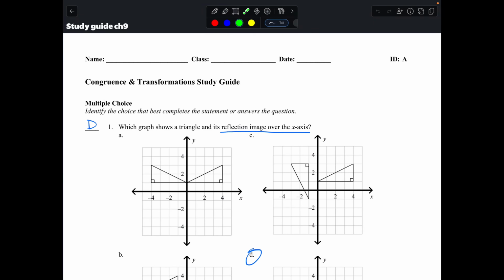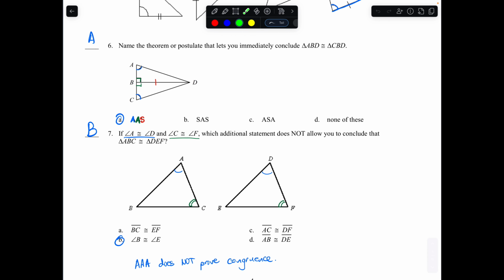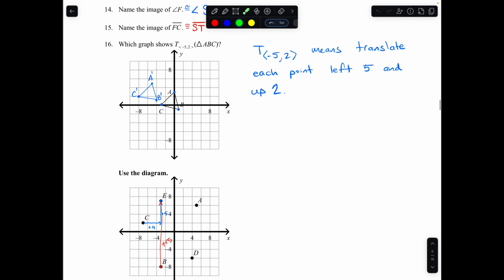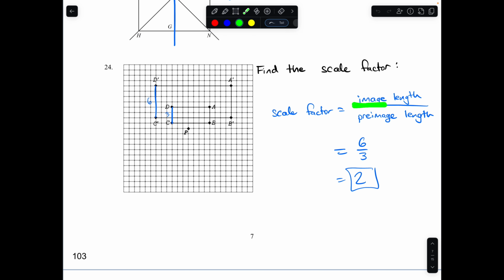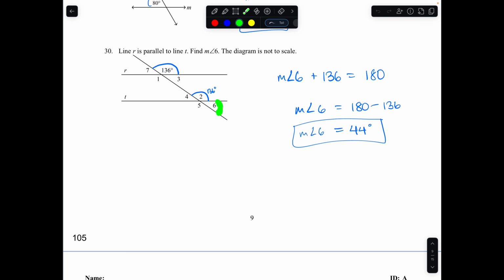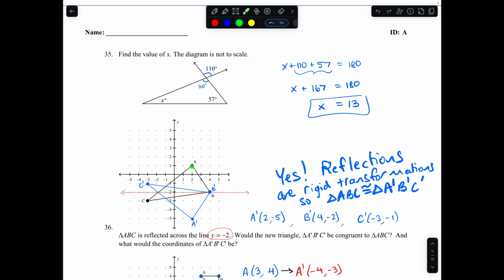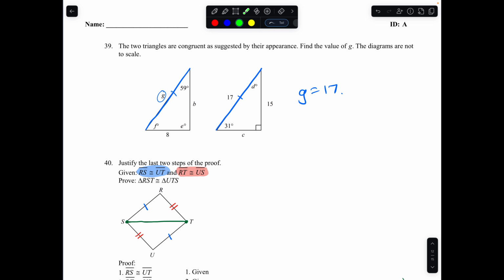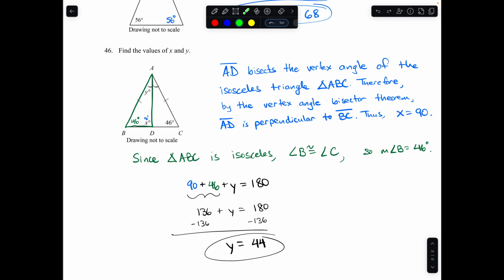IM1 Congruence and Transformations Study Guide (Chapters 8 and 9)Walkthrough